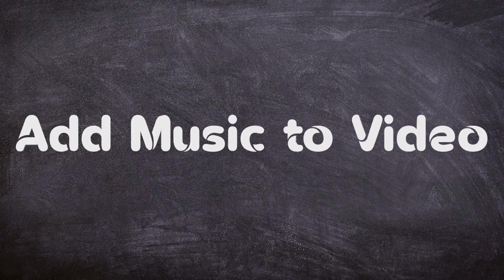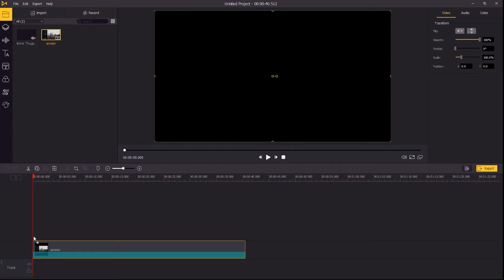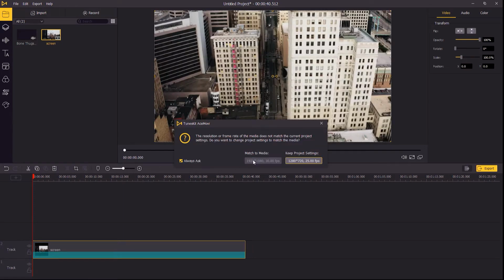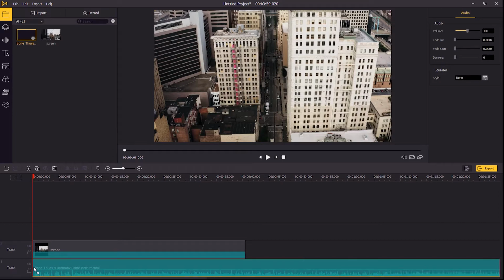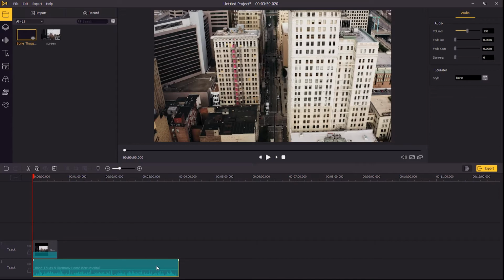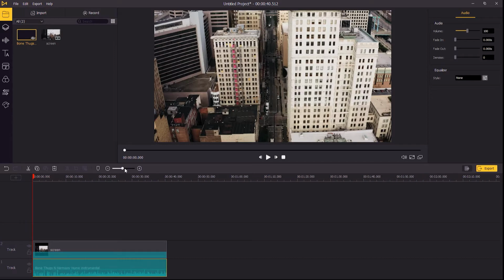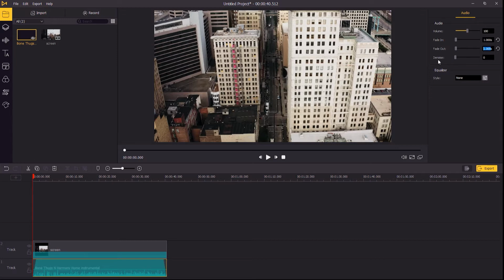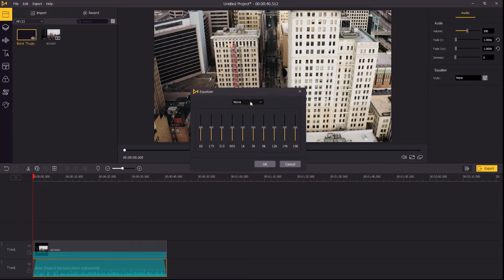How to Add Music to Video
Welcome to TunesKit Studio, today we're going to learn how to add music to video in TuneKit AceMovi. No matter you're doing a commercial, an interview, or a gameplay video, you can add all the sound as well as music and edit them on TunesKit AceMovi.

Timestamps:
0:00 Intro
0:27 Add Music to Video in TunesKit AceMovi
1:30 Outro video with background music